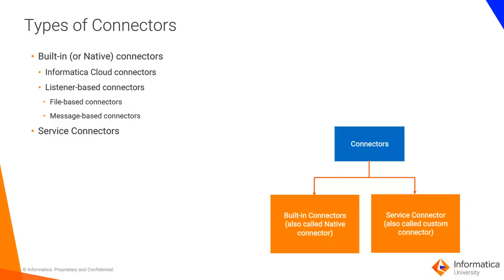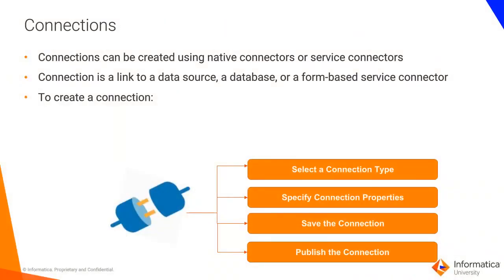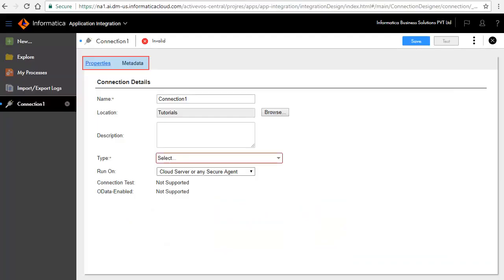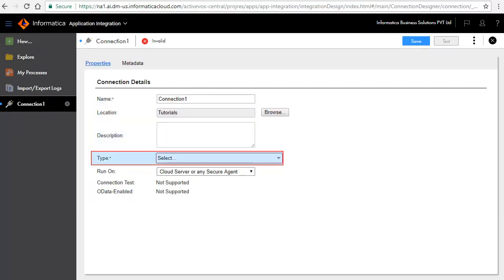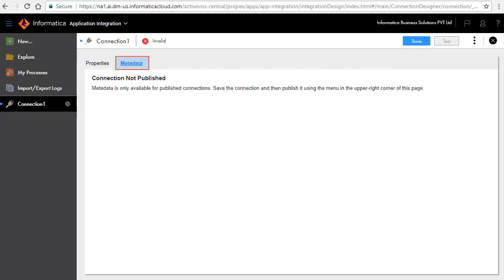Overview on Connectors and Connections in Cloud Application Integration